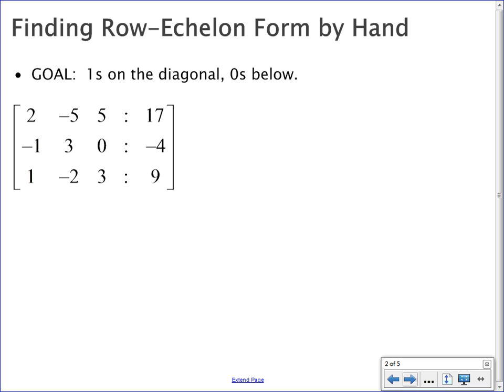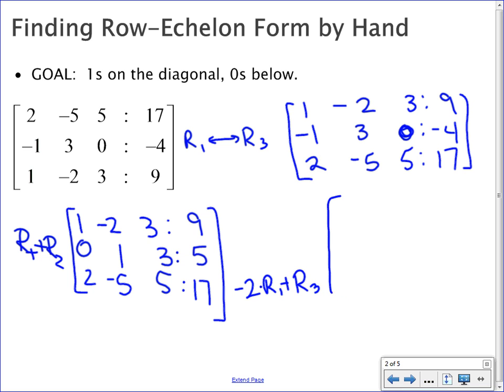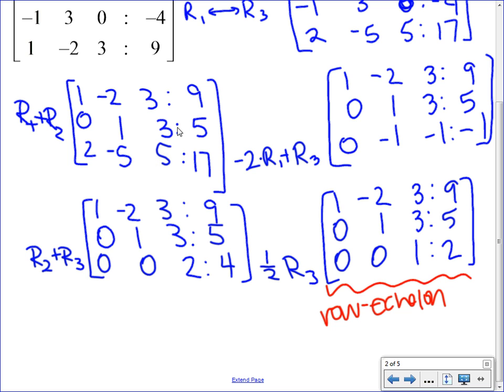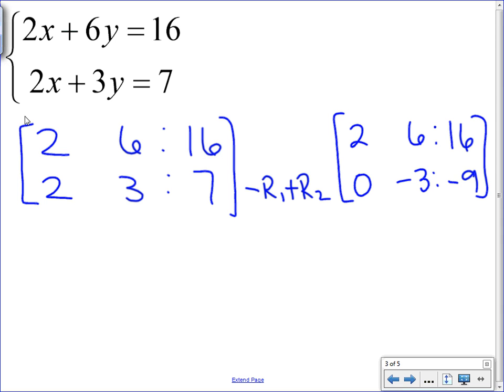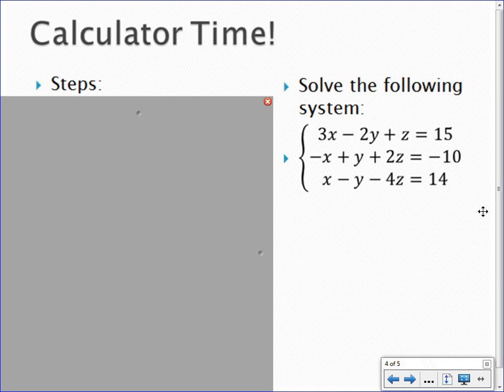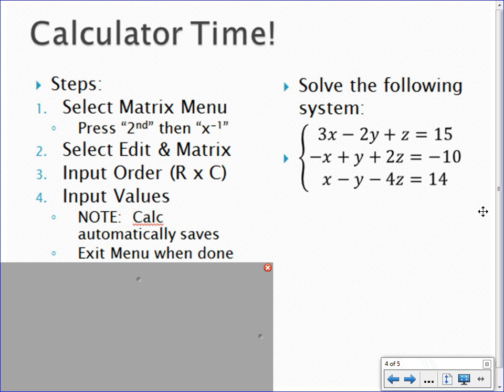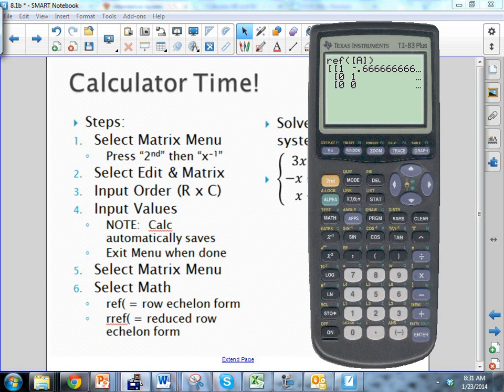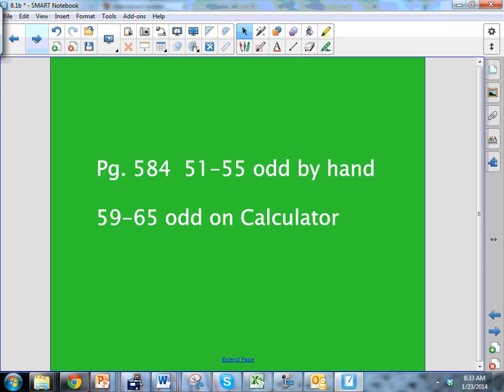8.1b Honors Pre Calculus Notes